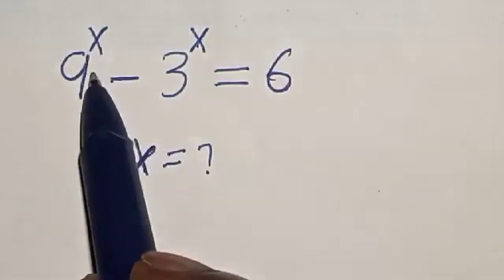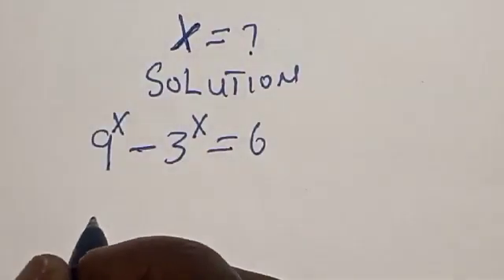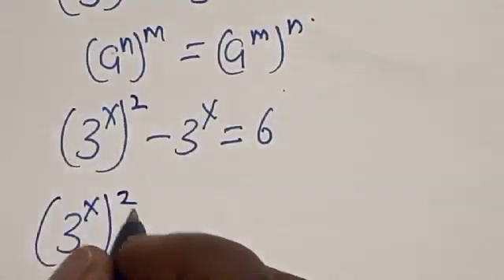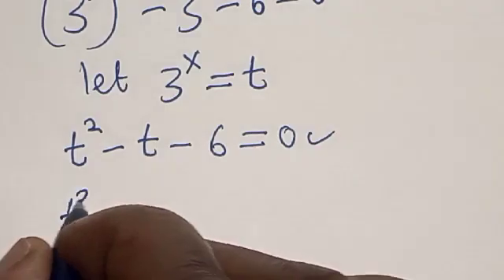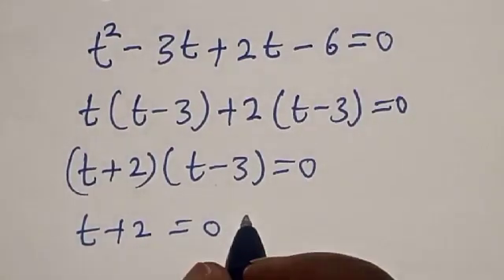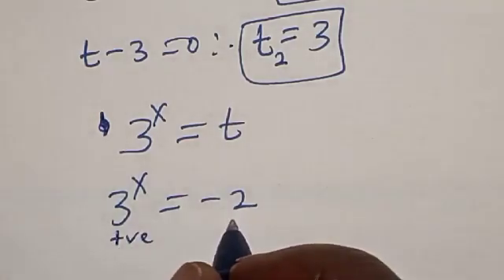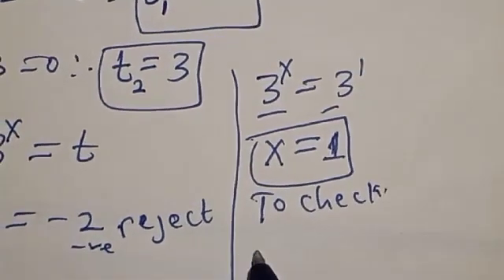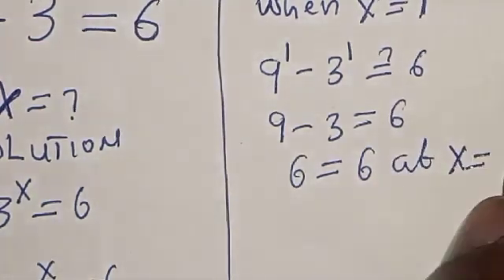Math Olympiad 9^x-3^x=6 | Olympiad Mathematics | Algebra...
This video will teach you how to solve the given nice olympiad exponential equation quickly with the Fast trick. It is a math olympiad question